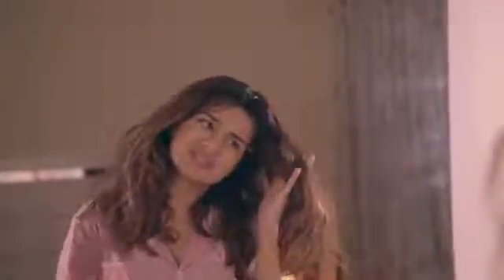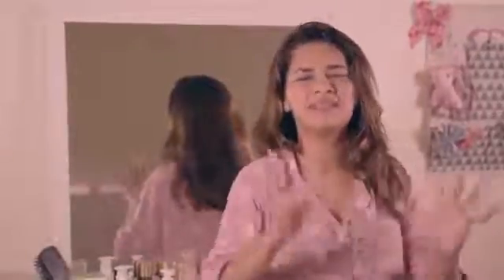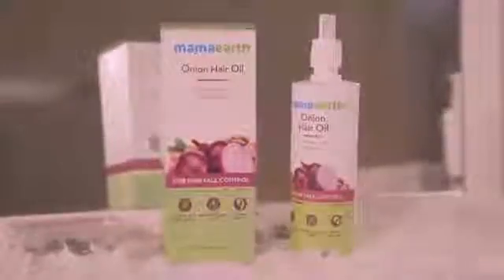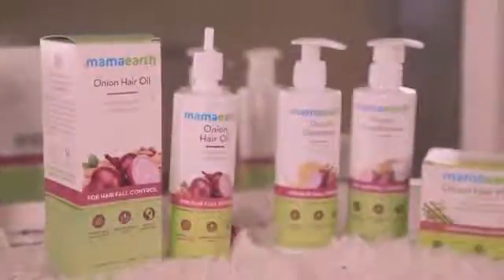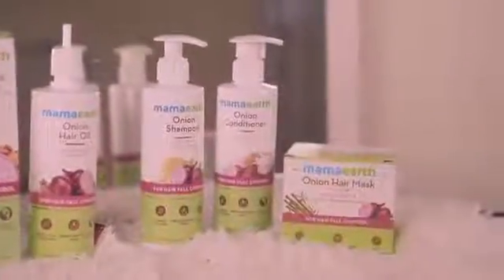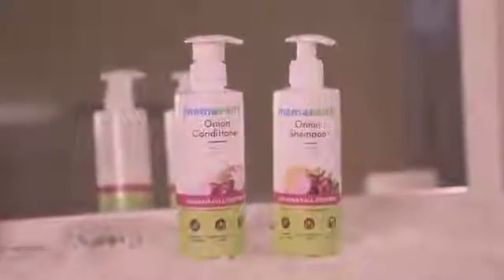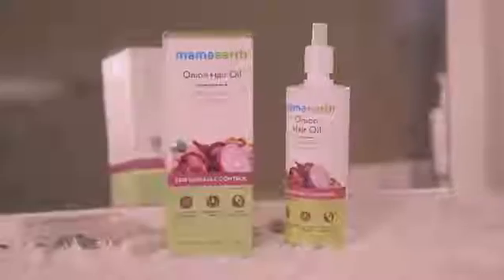Mamaearth onion Hair Care range amazing products